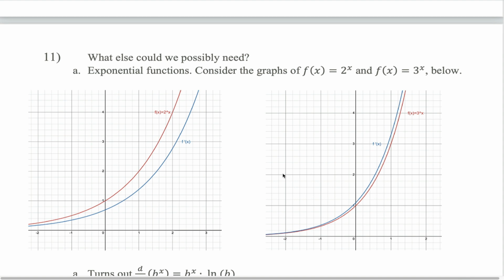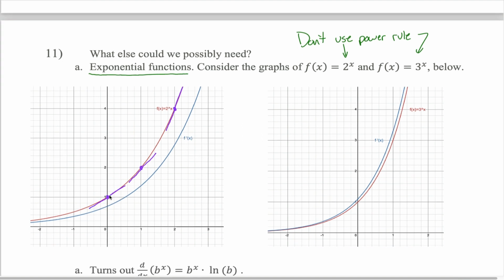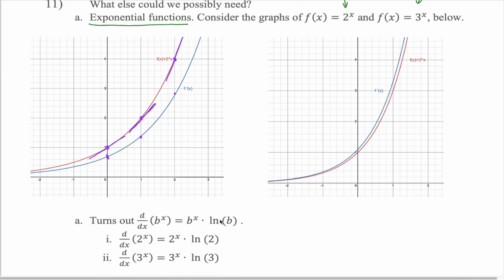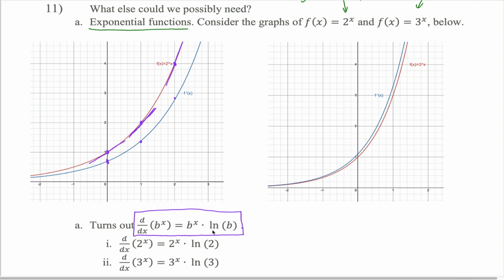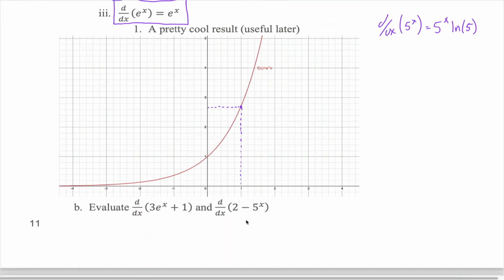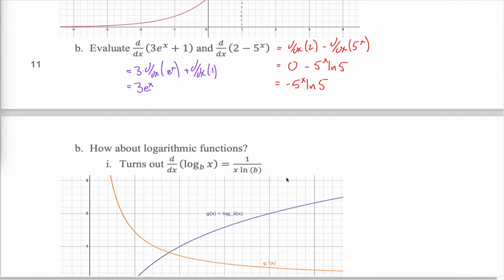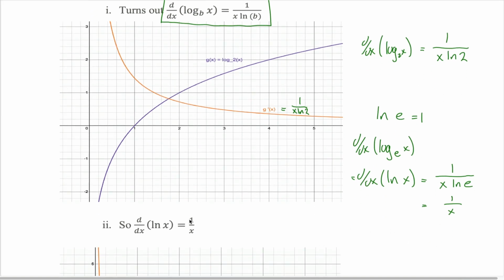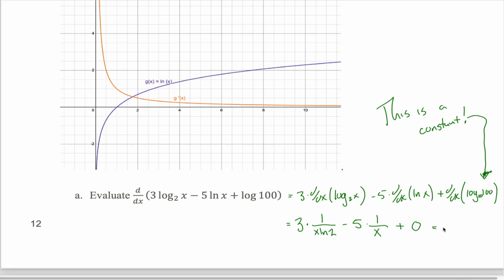3.1 (part 1): Derivative Rules - Log/Exponential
Math 151 - Calculus 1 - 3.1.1, pat 6